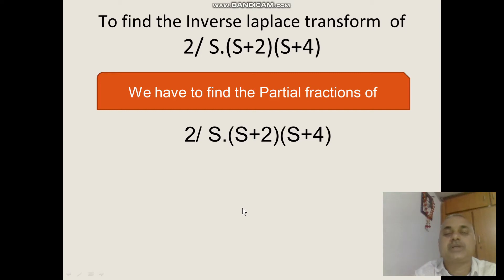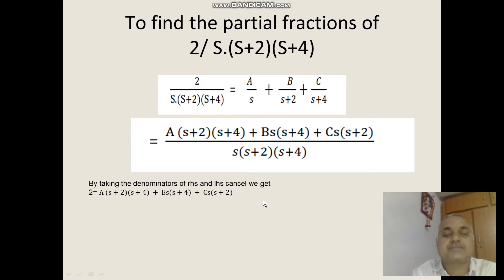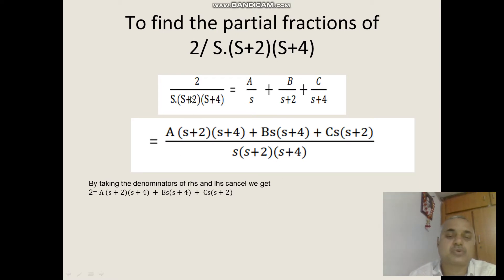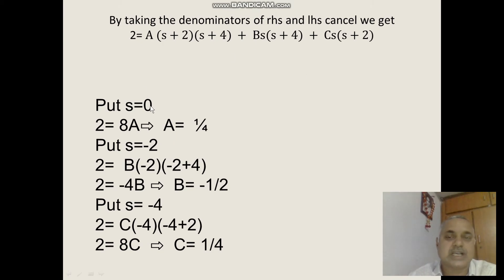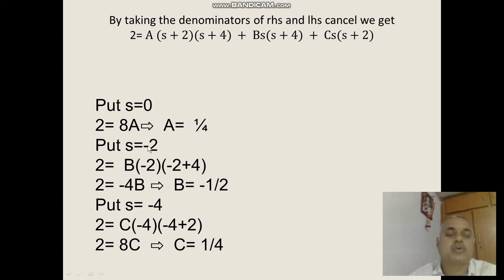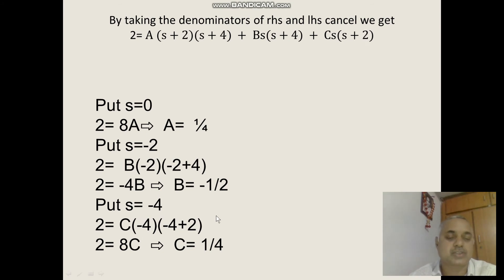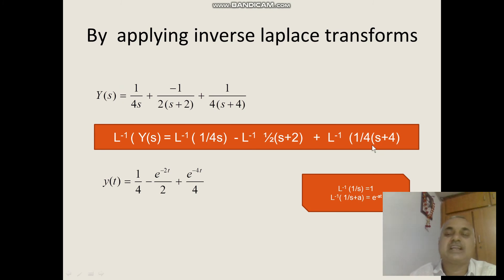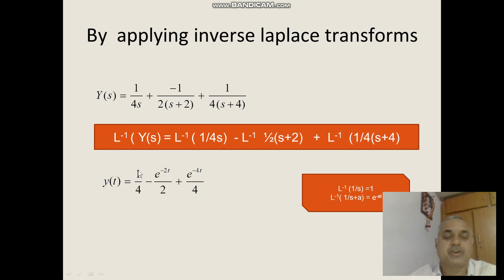inverse laplace transform 05